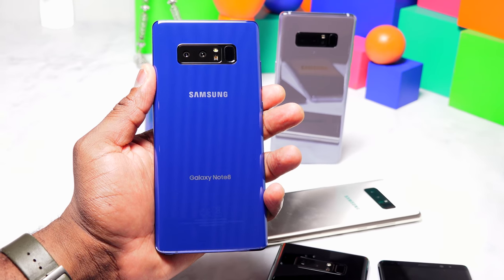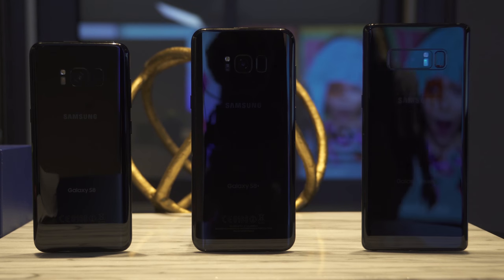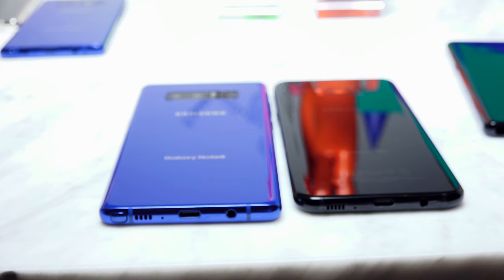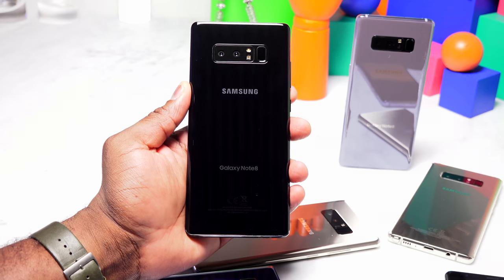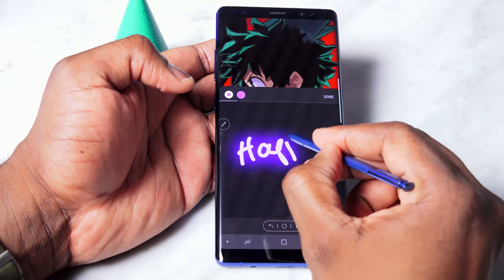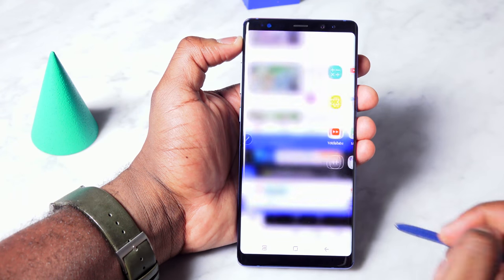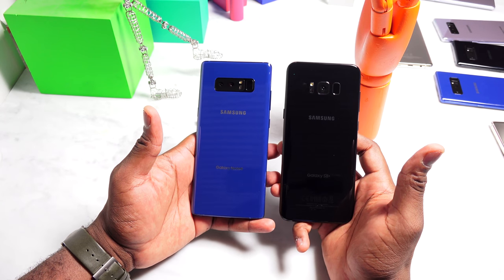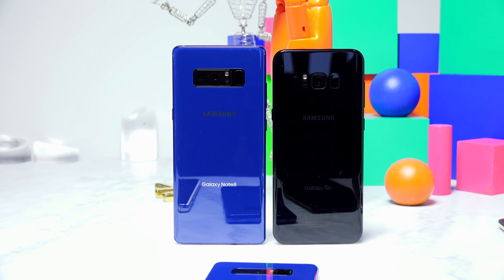Galaxy Note 8 vs Galaxy S8 Plus: What's the Difference???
Galaxy Note8 vs Galaxy S8+, whats the difference?

Galaxy S8+